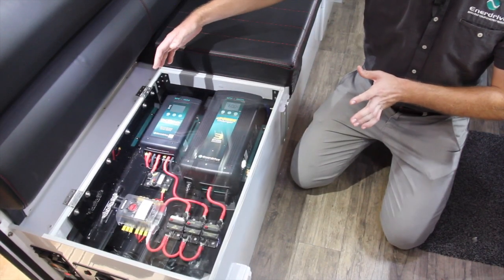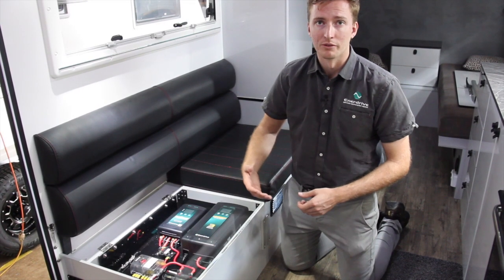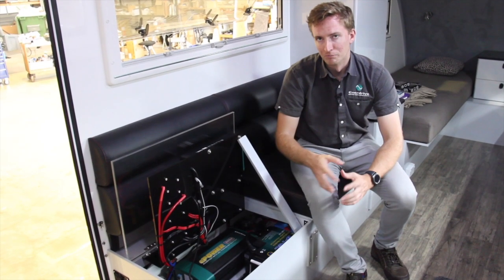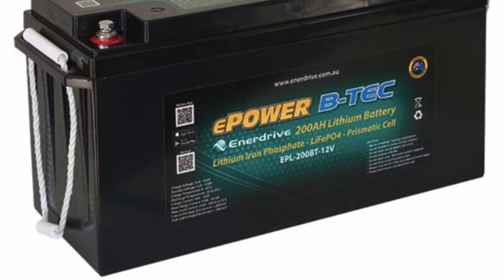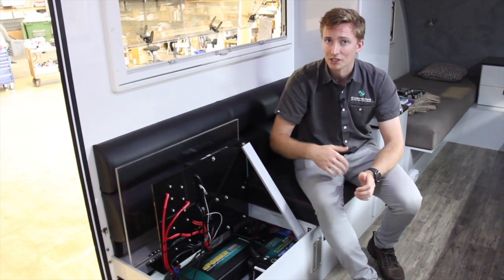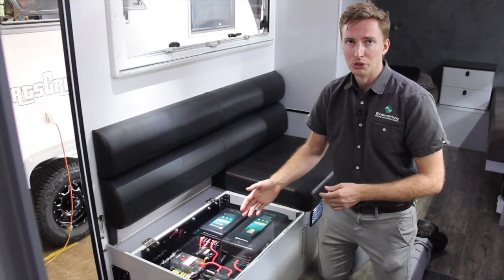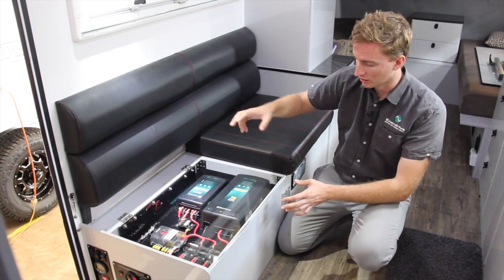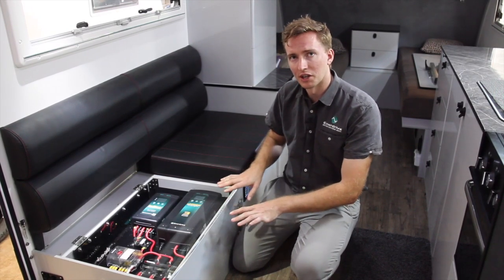Caravan power and energy system. Sportscruiser Caravans - Cross Country Upgrade model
Check out this total Caravan Power & Energy system by Sportscruiser Caravans. Purposely built for the Cross Country Upgrade model, this lightweight and compact power and energy system has been custom designed by Enerdrive (Sportscruiser Caravans exclusive power & energy partner - a QLD family owned business!). It's designed so that you can run what you want - when you want to! Say goodbye to crowds and the hustle and bustle of condensed RV travelling - this system is designed to get you off-grid and allow you to enjoy the luxury of a secluded back to nature fix without the requirement of township facilities. All the power and energy to run the lifestyle comforts you need!